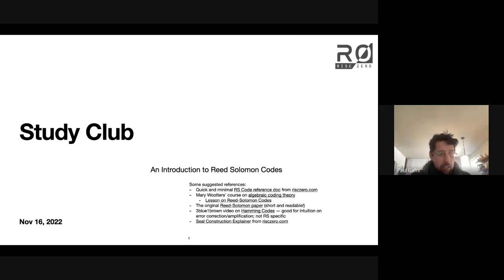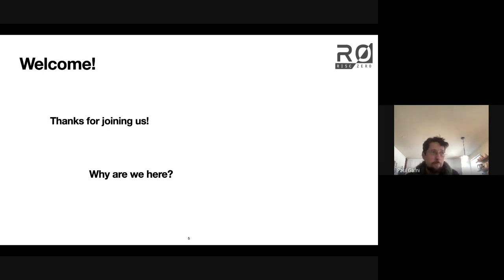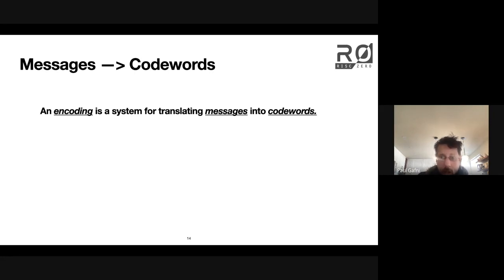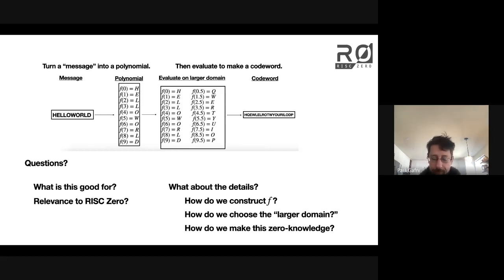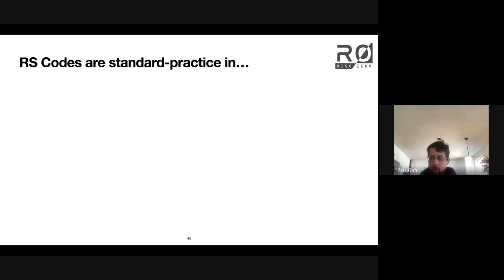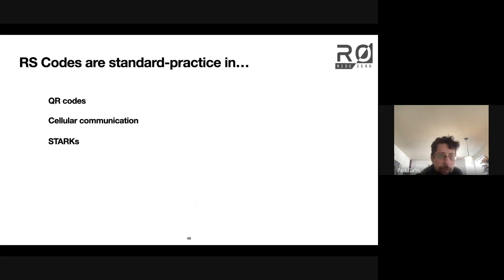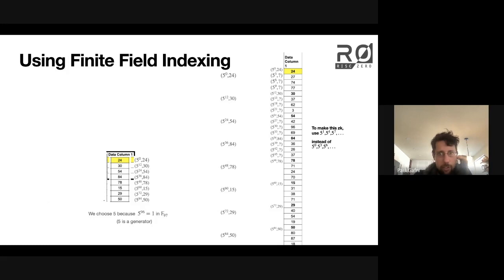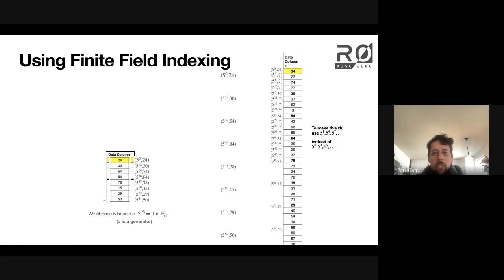Reed Solomon Codes: RISC Zero Study Club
This video introduces Reed-Solomon codes and their relevance to RISC Zero's zkVM.